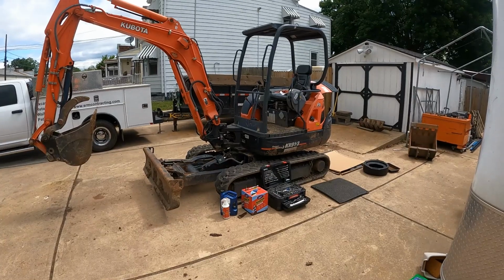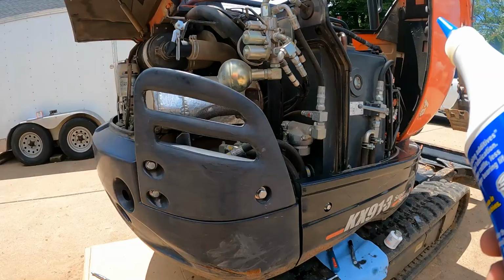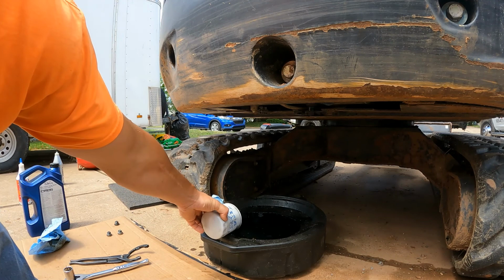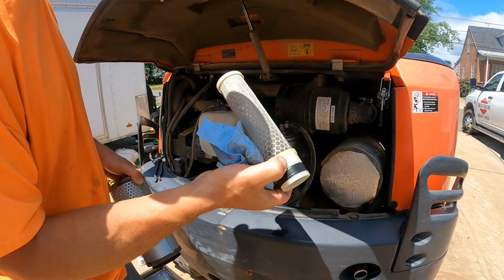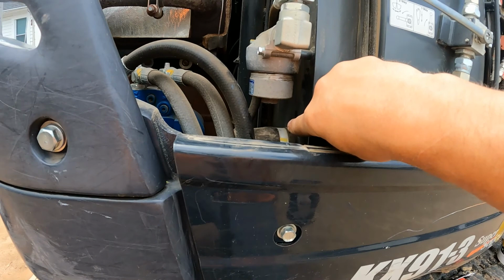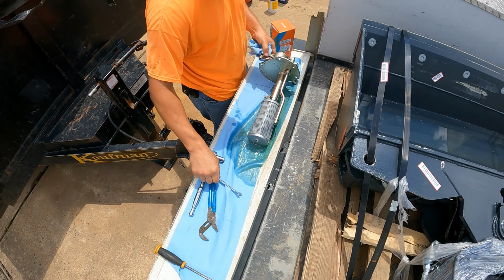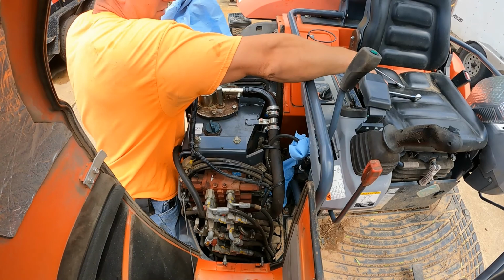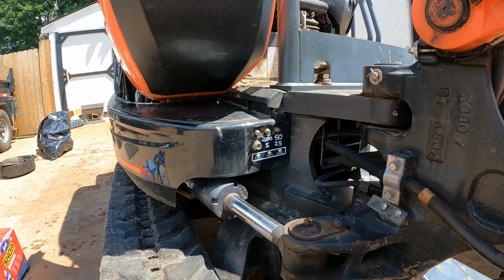Kubota Excavator Maintenance - Oil Fuel Air Hydraulic Filters Service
Kubota KX91 Excavator Maintenance 500 Hour Service
Final Drive Oil

Engine Oil & Filter

Fuel FilterAir Filter

Hydraulic Pilot Filter
Hydraulic Return Filter

Greasing Swing Bearing and Teeth